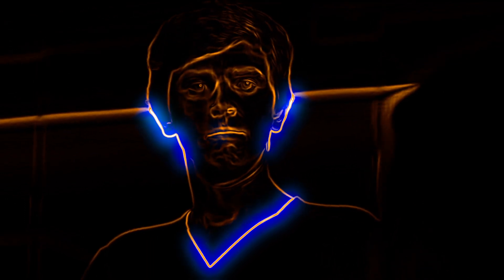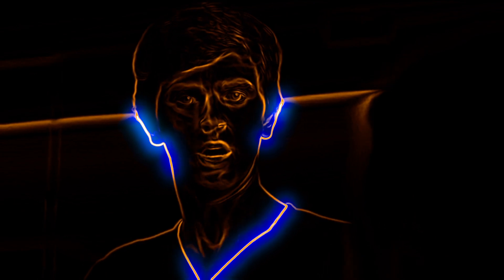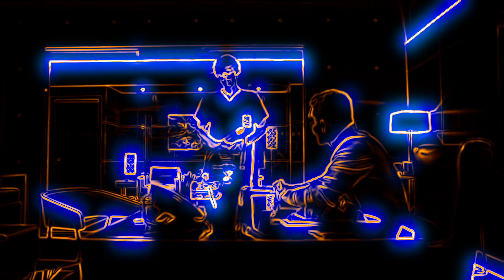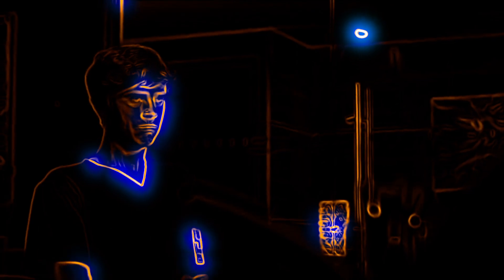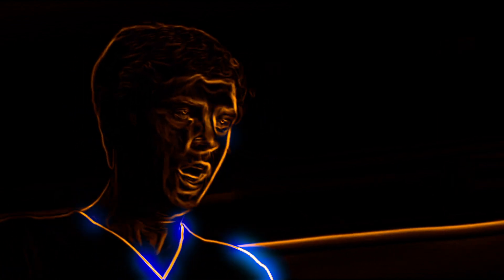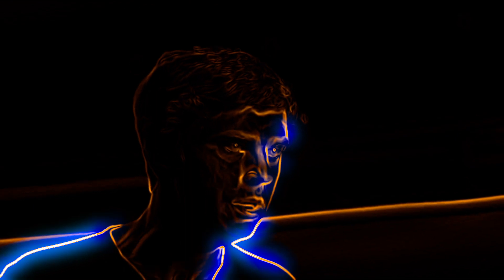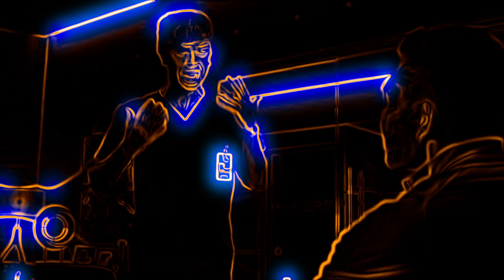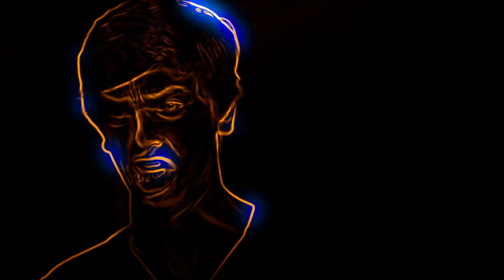I AM A SURGEON! The Good Doctor Vocoded to Never Gonna Give You Up